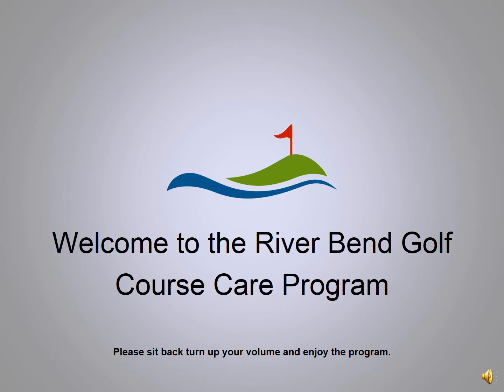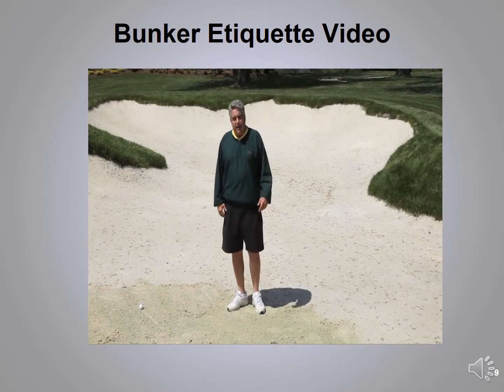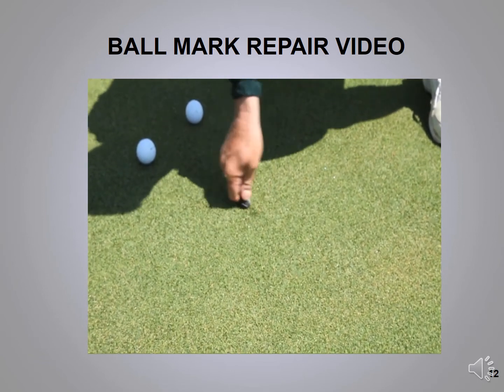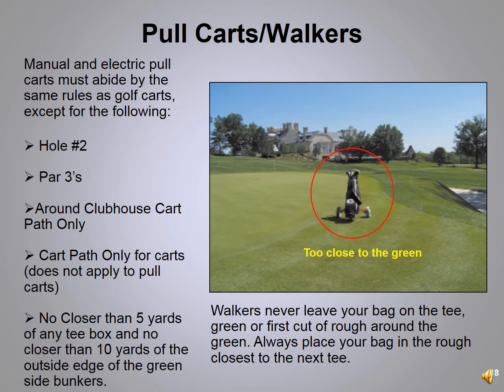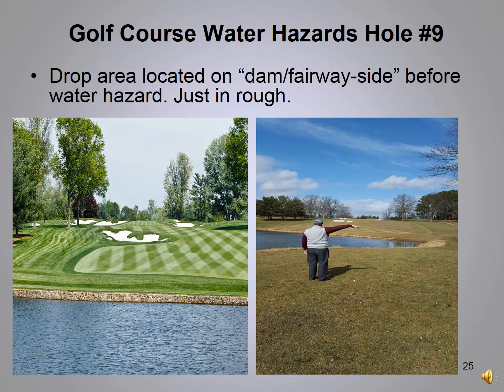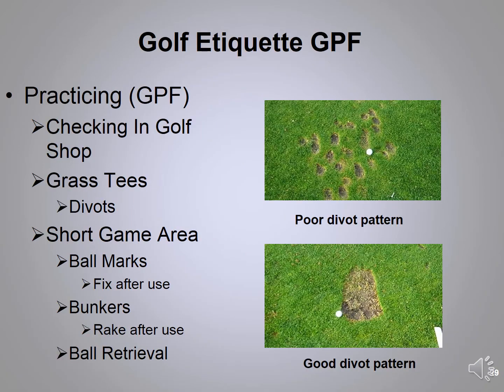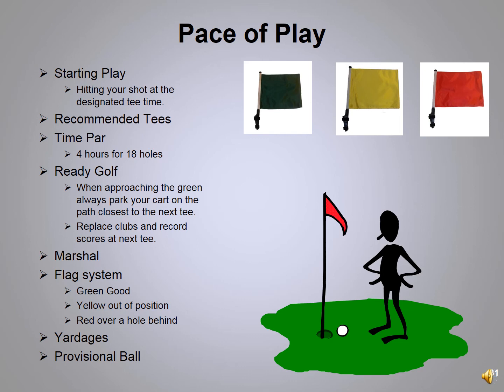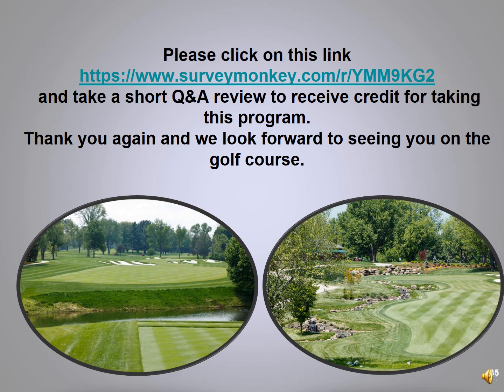2016 Golf Course Orientation Web Site